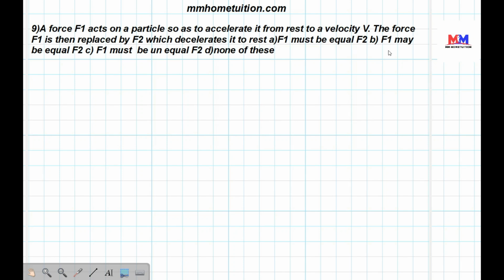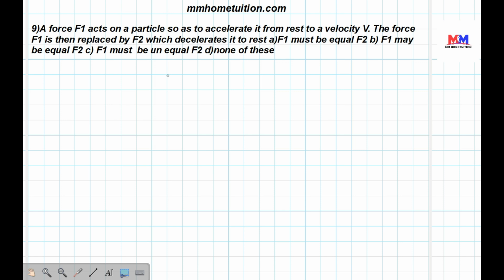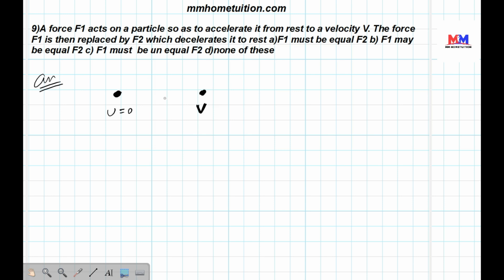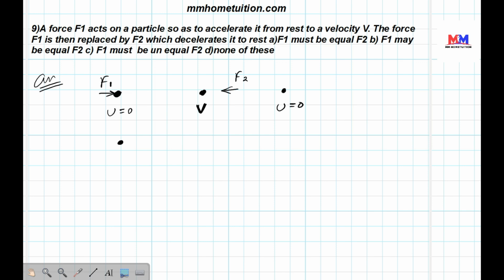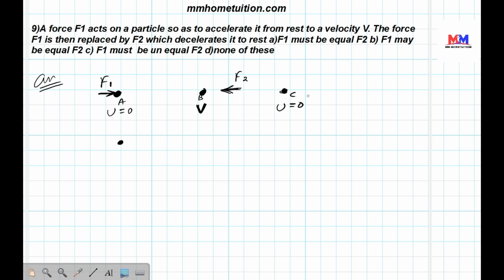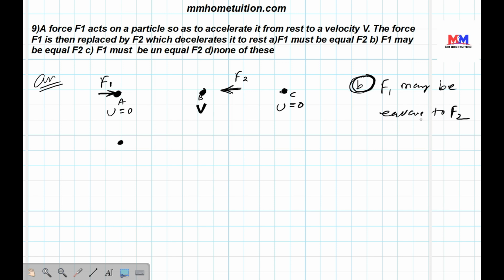NEWTONS LAWS OF MOTION OBJECTIVE 1 QUESTION 9 H C VERMA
9)A force F1 acts on a particle so as to accelerate it from rest to a velocity V. The force F1 is then replaced by F2 which decelerates it to rest a)F1 must be equal F2 b) F1 may be equal F2 c) F1 must  be un equal F2 d)none of these